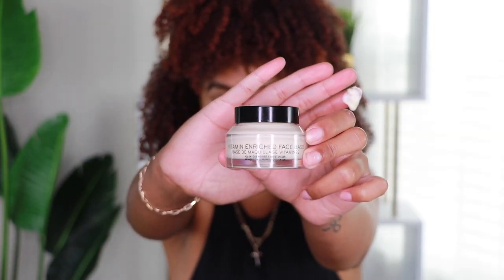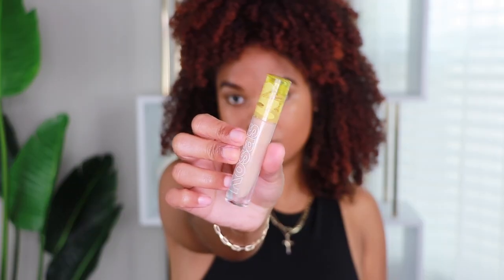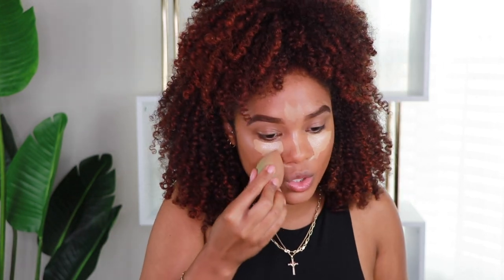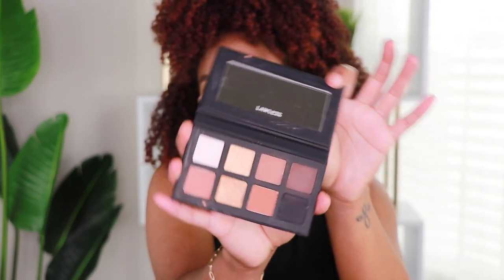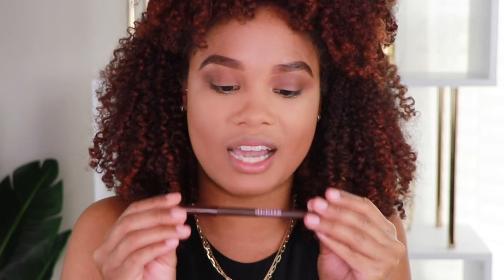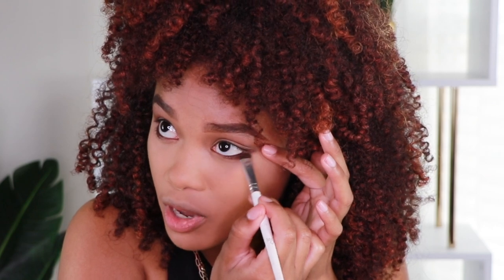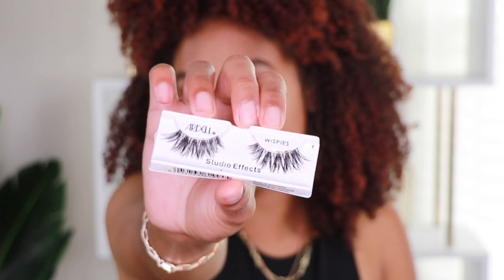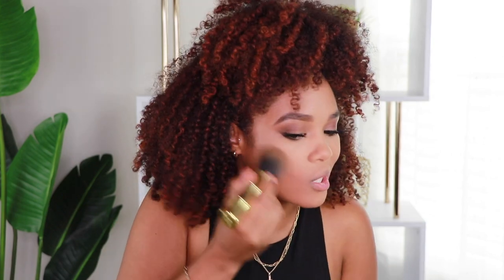90s vibes fall makeup (with red hair!) | EASY makeup tutorial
Okay, this is my favorite makeup tutorial YET! 90s vibes is ALWAYS a vibe okay. And the best part is, this look is suuuuper easy to achieve, even for beginners. Hope you enjoy, xo!